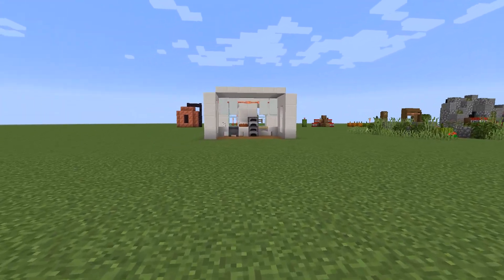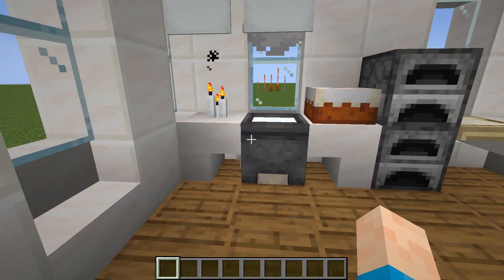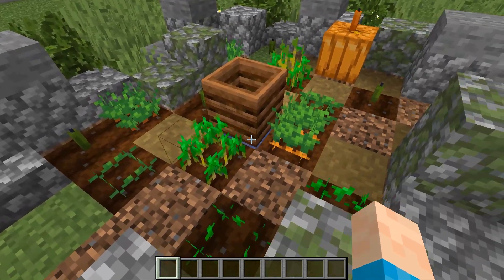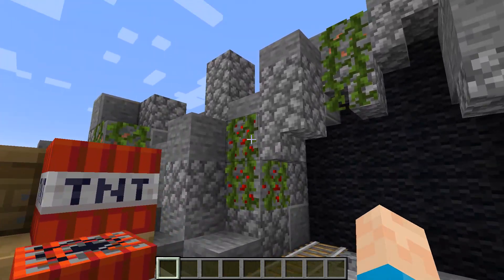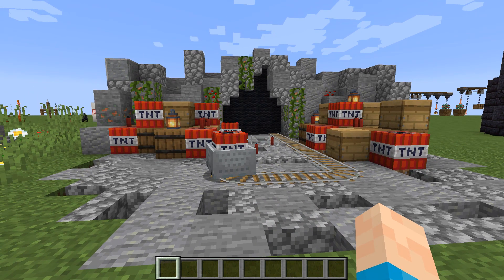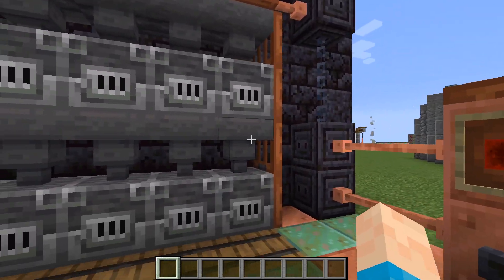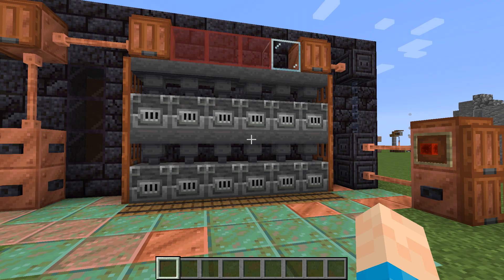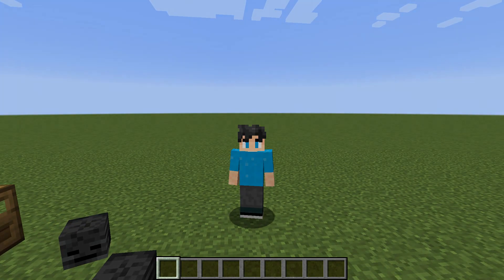5 EPIC Building Ideas for Minecraft 1.17! ｜Snapshot Building Ideas!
5 EPIC Building Ideas for Minecraft 1.17! ｜Snapshot Building Ideas!

FullySpaced has 5 Building Ideas for Minecraft 1.17 to share with you!